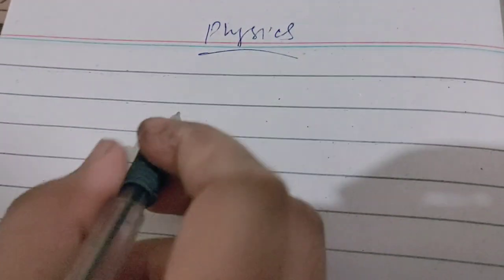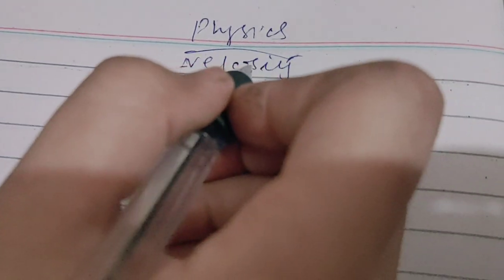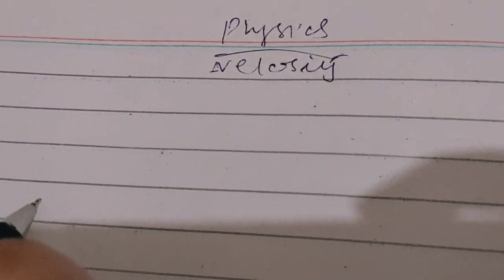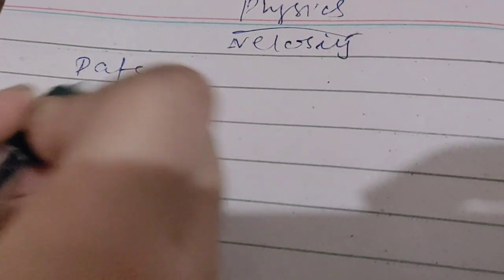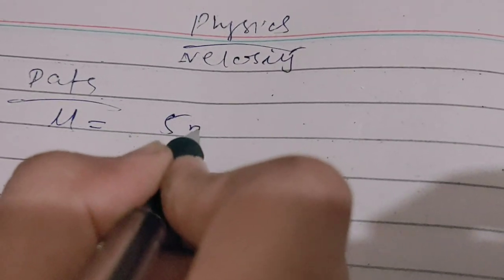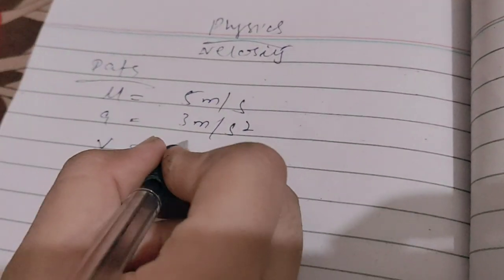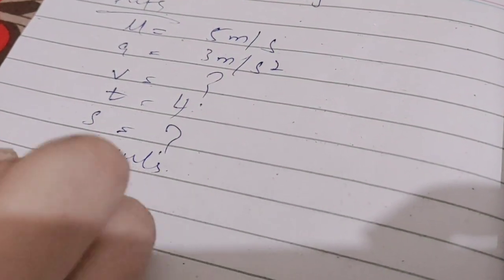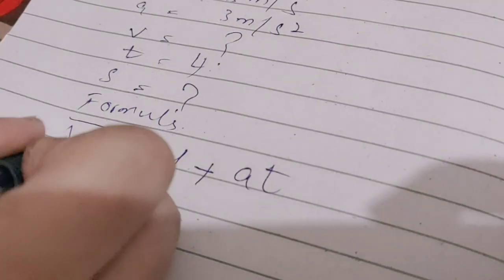Topic 4 | Velocity Numerical Problem | Life Learning